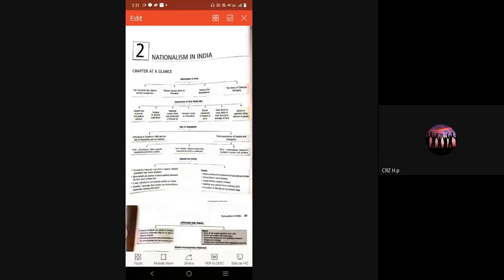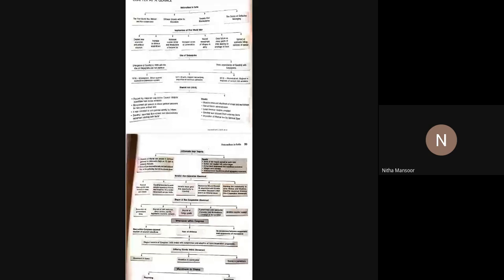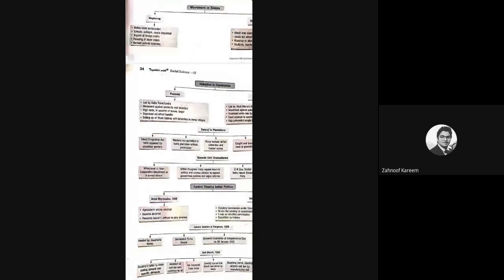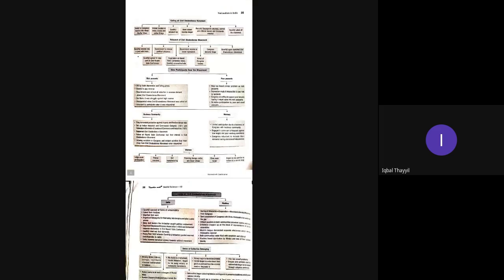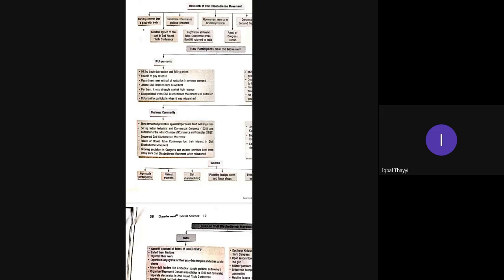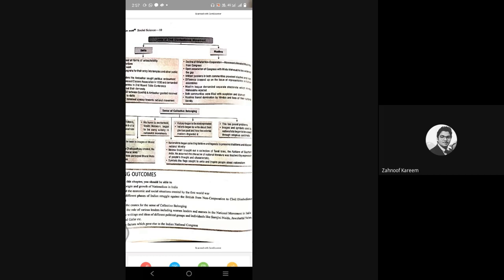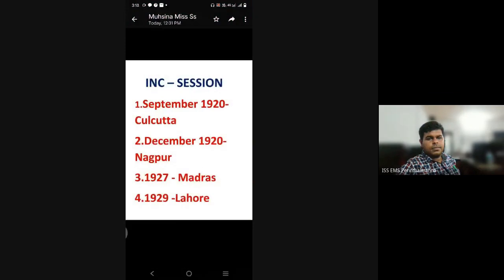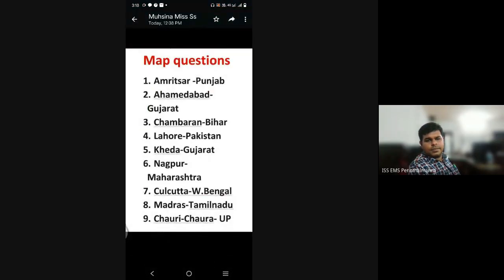CBSE MCS INSPIRE EXAM GUIDE - CLASS 10 -SOCIAL SCIENCE TERM 2